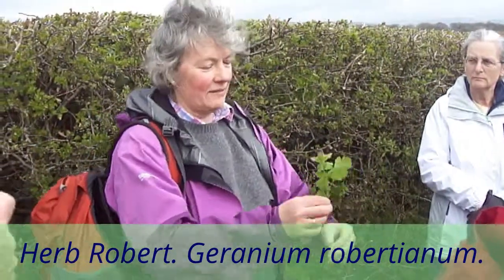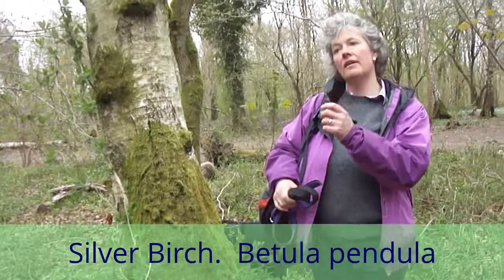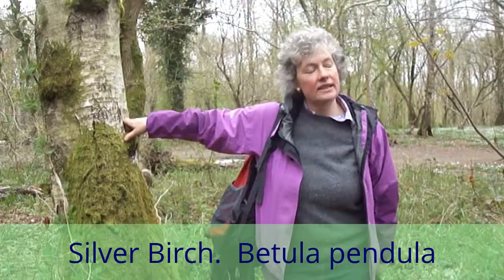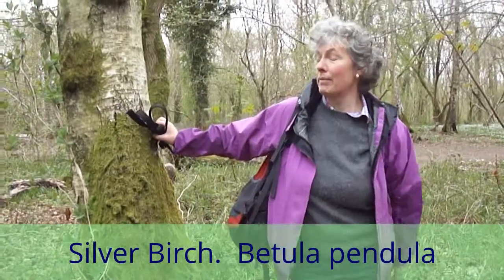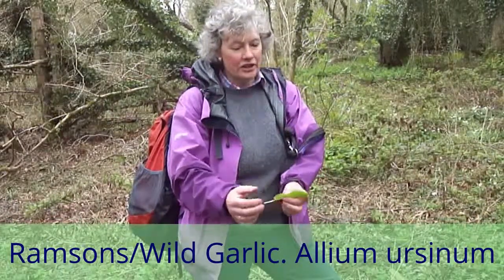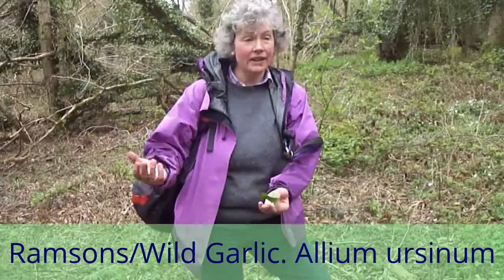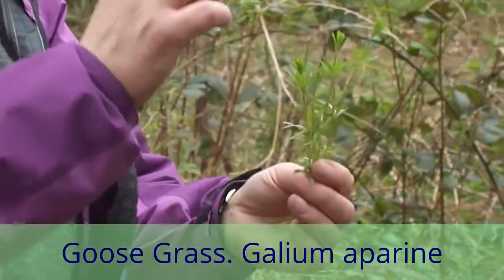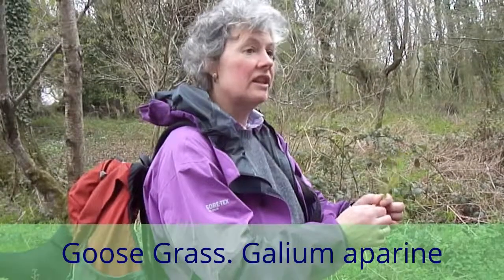Medicinal use of wild plants.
Medical Herbalist Sarah Atkinson talks about the use of 4 wild plants.
Herb Robert, Silver Birch, Ramsons or Wild Garlic and Goose Grass.
This video was made on a Wild Herb Walk part of The Ulverston WalkFest 2013.

Collins Nature Guide 'Herbs and Healing Plants' By Dieter Polech